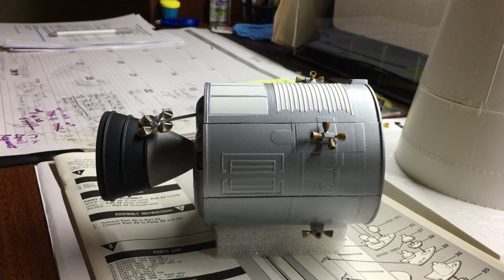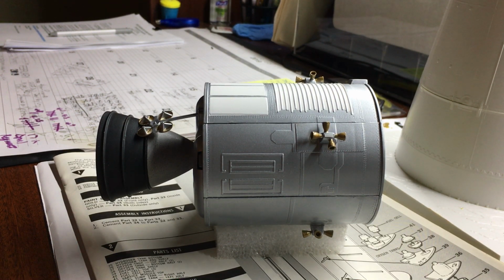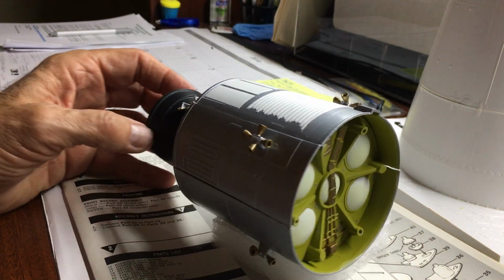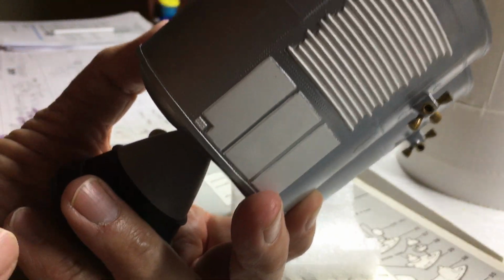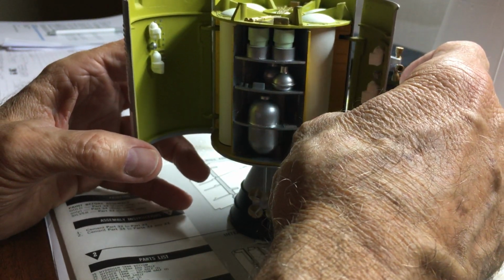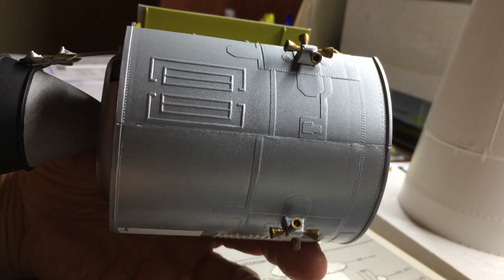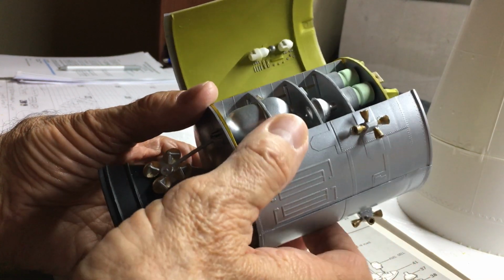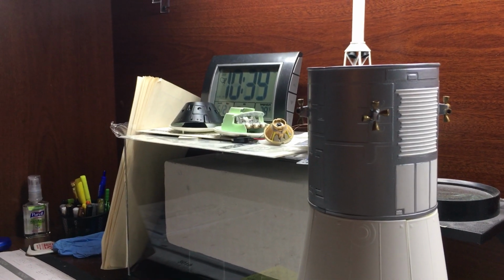Part 5: Completion of the Revell 1/48 Scale Service Module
1967 Revell 1/48 Scale Apollo Lunar Spacecraft module kit.